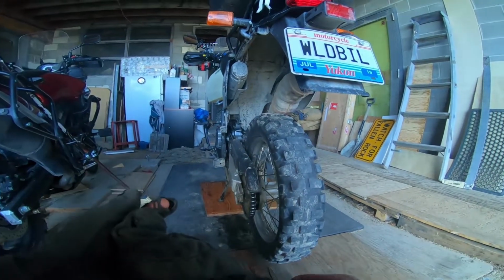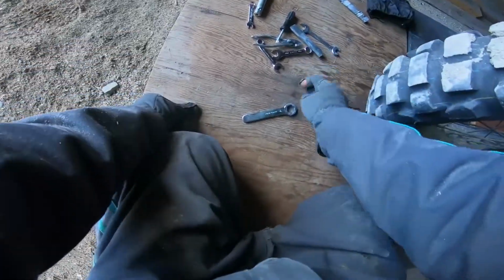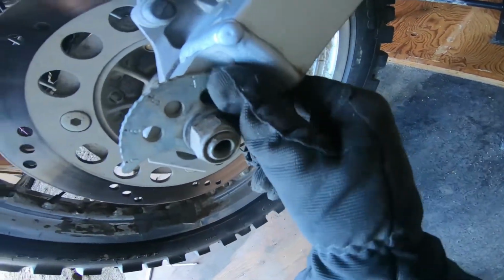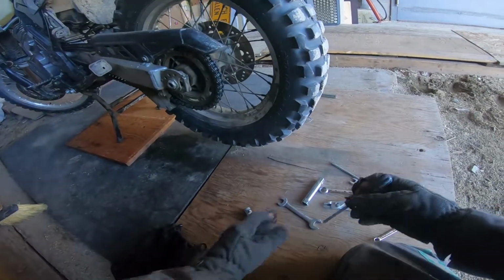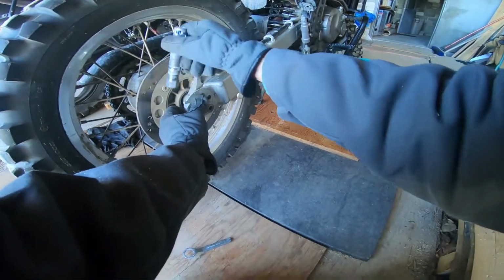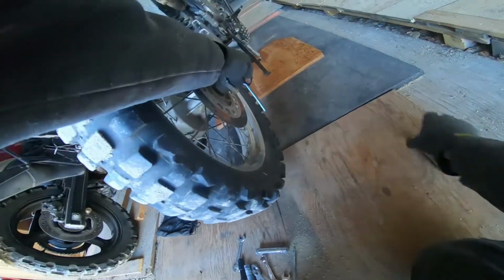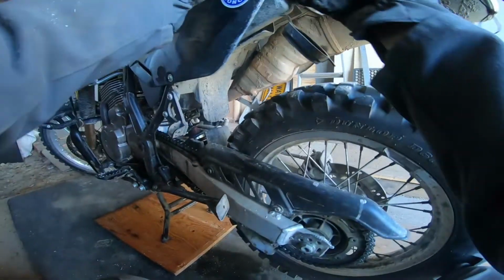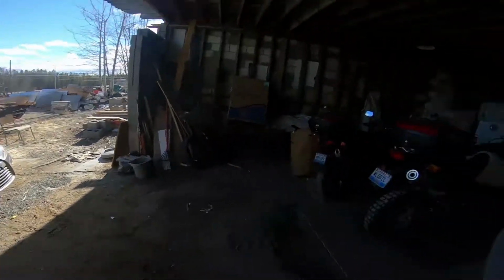DR650 Chain Adjust via Stock Tool Kit. Easy or Queasy?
I adjust the DR650 chain using only the tools provided from Suzuki. Hmm.  Should work. Famous last words ... or? A sneak peek at the drone over the desert, in the works.